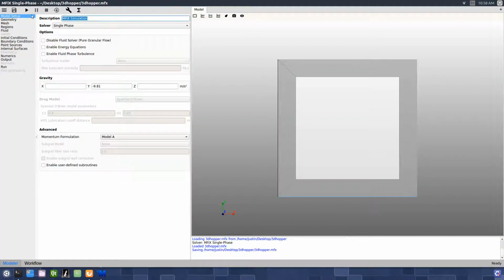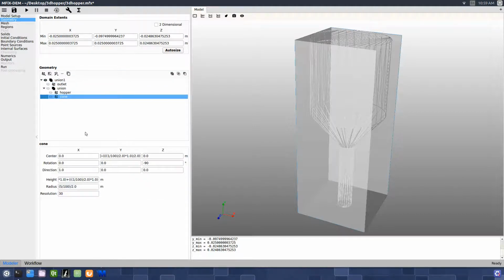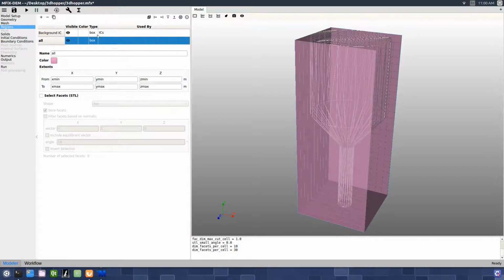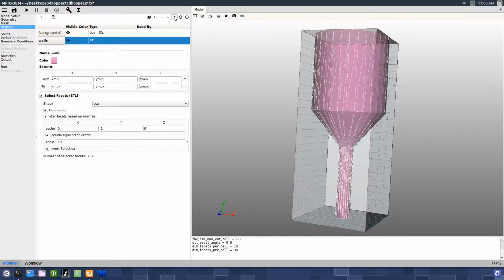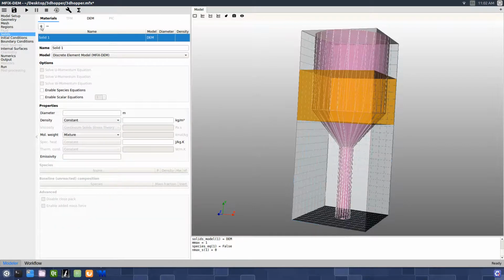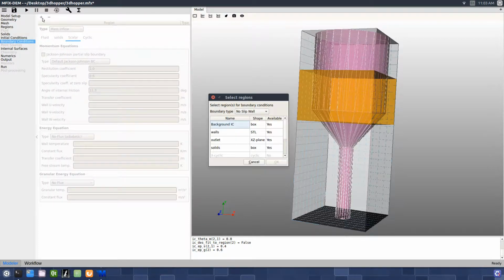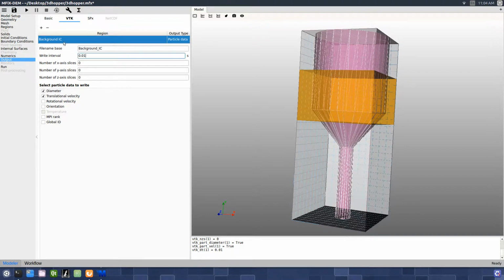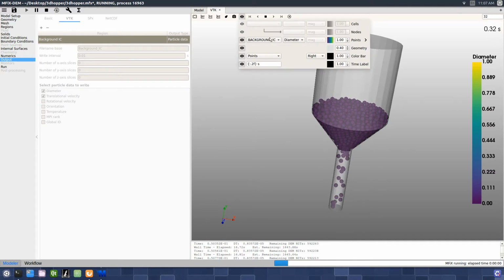MFiX Hopper Tutorial